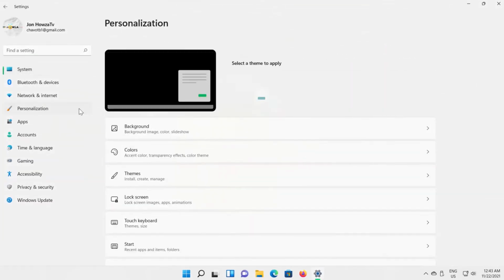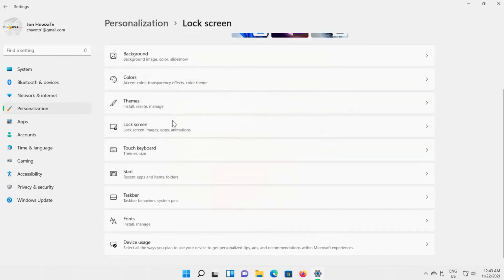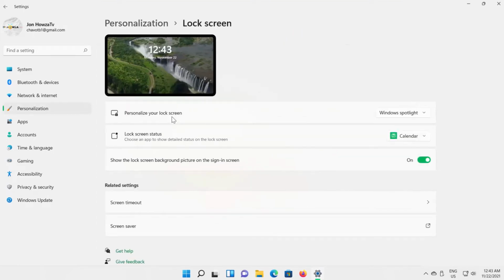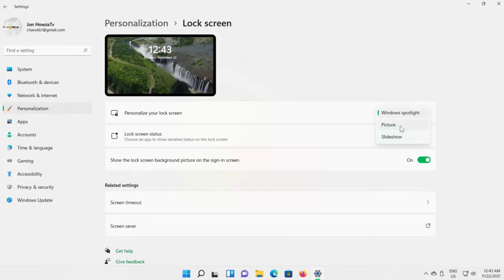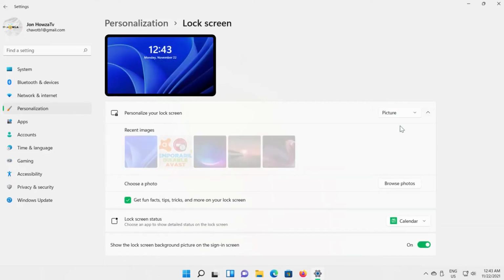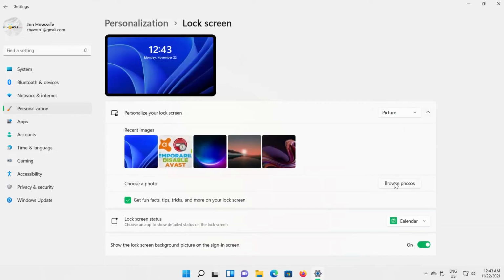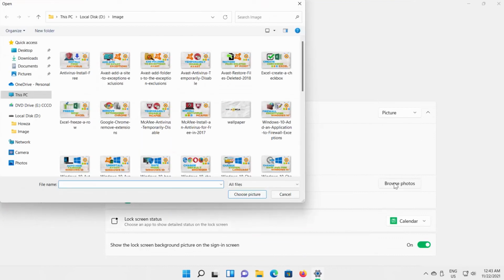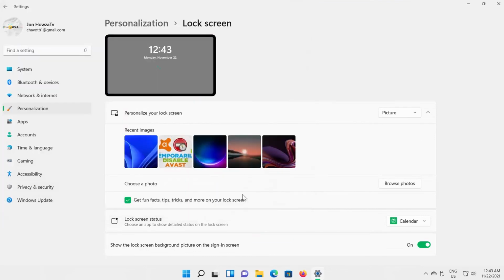How to Change Lock Screen Wallpaper in Windows 11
Hey! Welcome to HOWZA channel! In today's video, we will show you how to change lock screen wallpaper in Windows 11.
Select Personalization from the left-hand list. Go to Lock screen.
Click on the drop-down list next to Personalize your lock screen. You have three options to choose from: Windows spotlight, Picture and Slideshow.
If you choose Picture, you can set up the image that you want to be your lock screen. Click on Browse photos. A new window will open. Choose the image that you want and click on Choose picture. You can enable or disable Get fun facts, tips, tricks and more on your lock screen.
You can Sign out from your account to see the new lock screen.